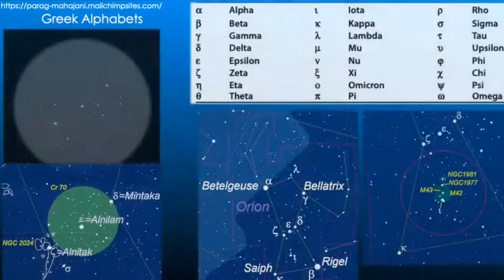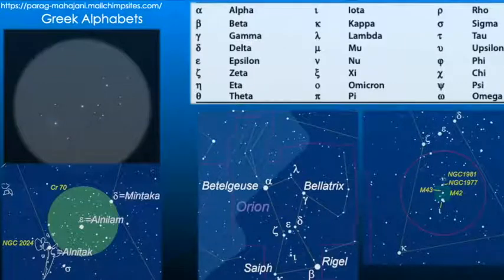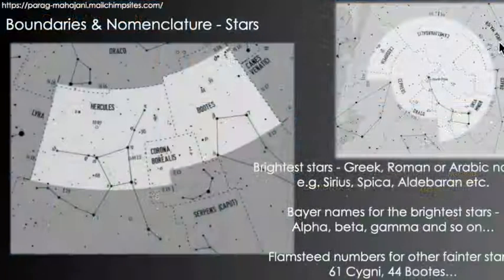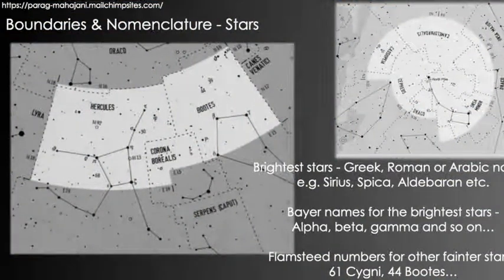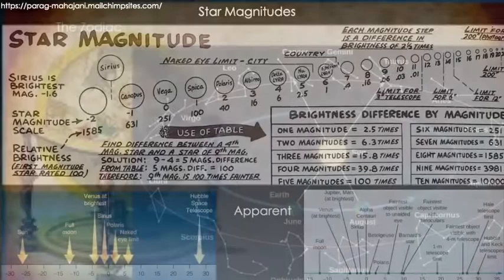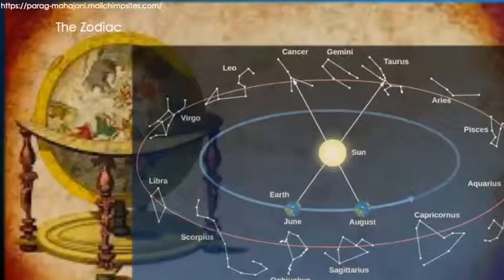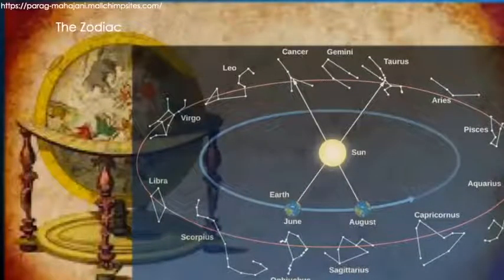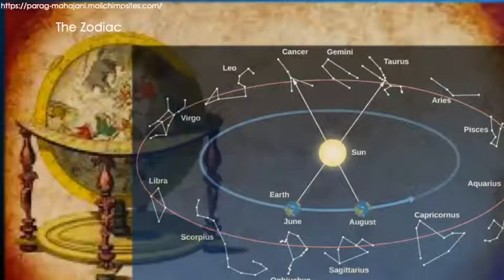Workshop on Astronomy. How to use Star Charts for Night Sky Watching.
Online Workshop : 8th, 9th & 10th March 2021.